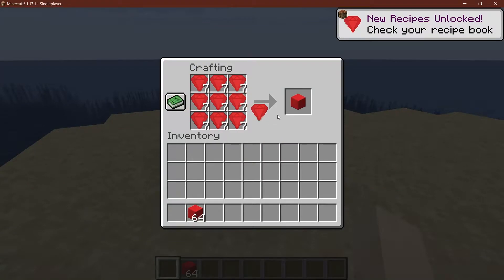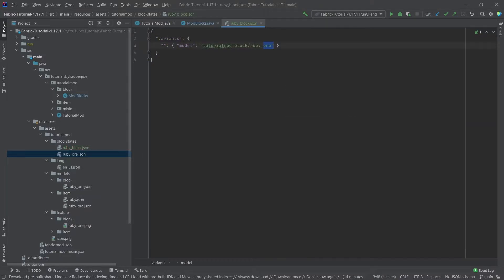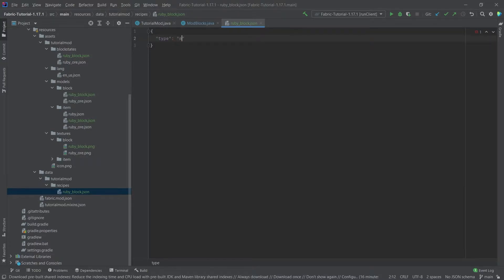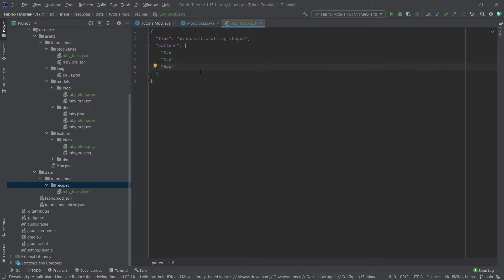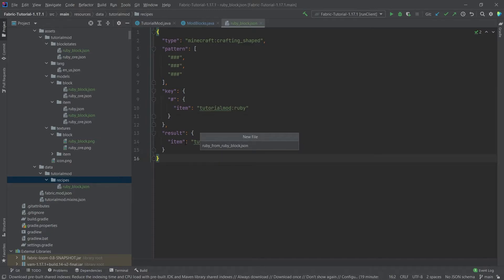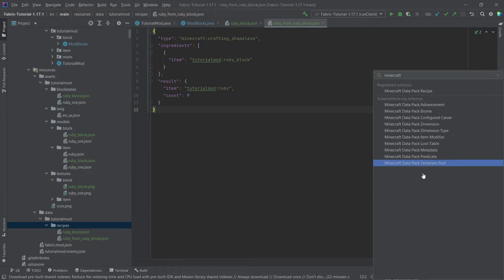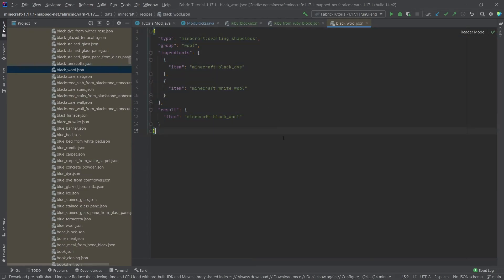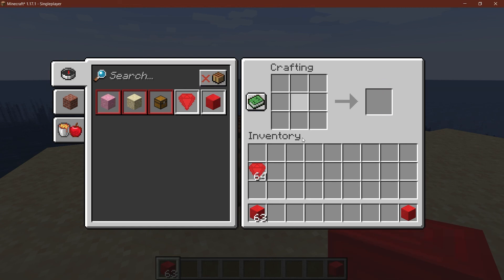Minecraft, but we MAKE A RECIPE with Fabric in 1.17.1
In this Minecraft Fabric Modding Tutorial, we are adding a custom recipe with Fabric in Minecraft 1.17.1

== TIMESTAMPS ==
0:00 Intro
0:18 Firstly, Adding the Ruby Block
1:23 Adding the Ruby Block Recipe
3:46 Adding the Ruby Recipe
4:51 Enable Suggestions for the Recipes JSON
5:10 Examples of the different Recipe Types
5:26 How to take a look at Vanilla Recipes
6:32 Demonstration
7:12 Outro